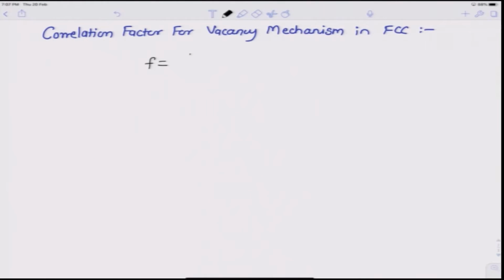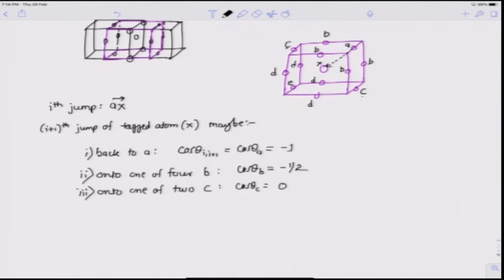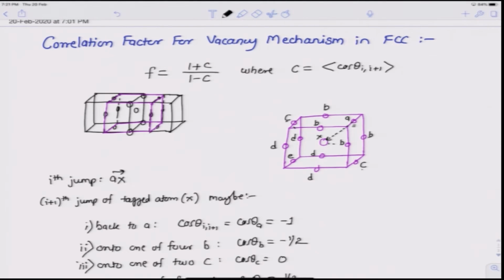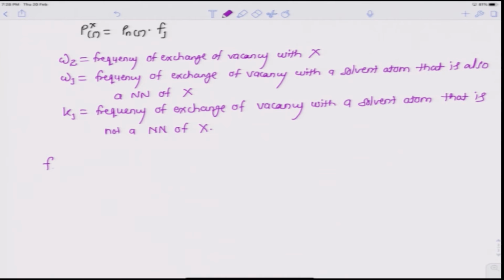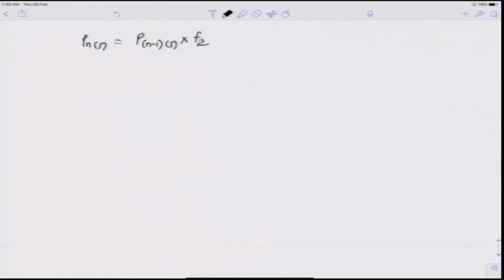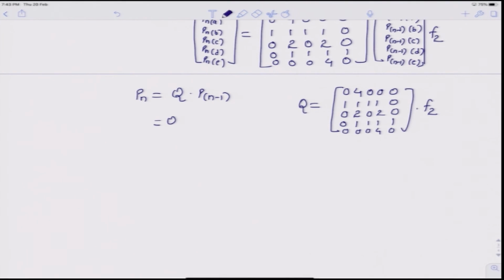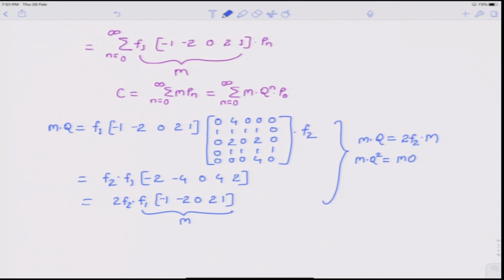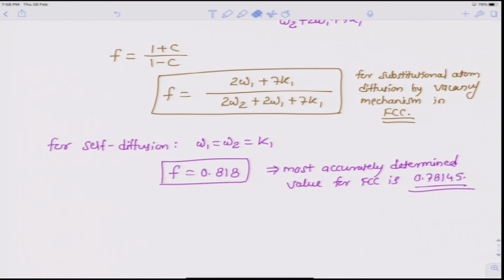Correlation factors for substitutional diffusion by vacancy mechanism in FCC crystal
Course:Diffusion in multicomponent solids